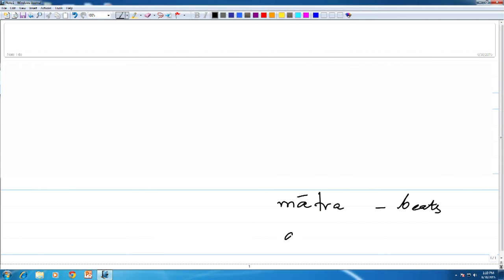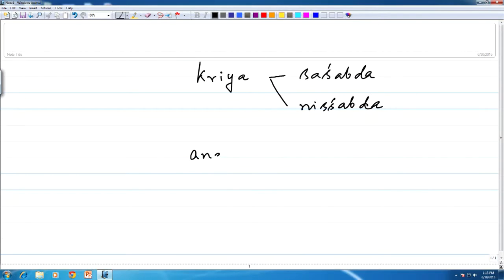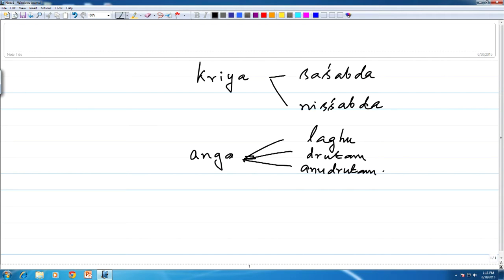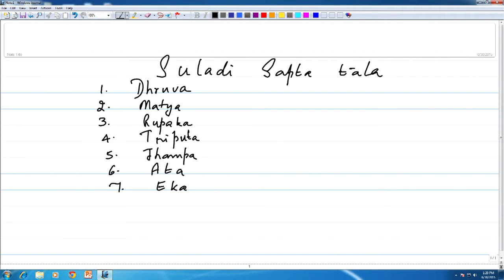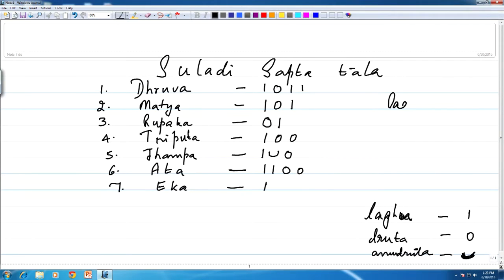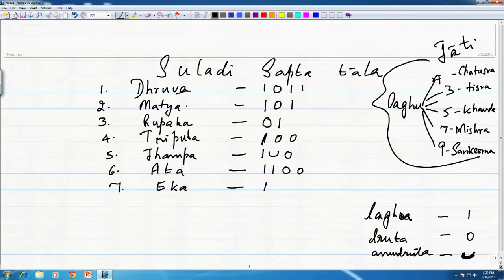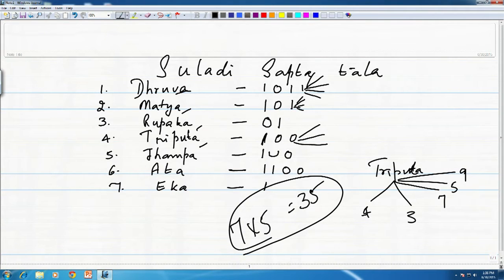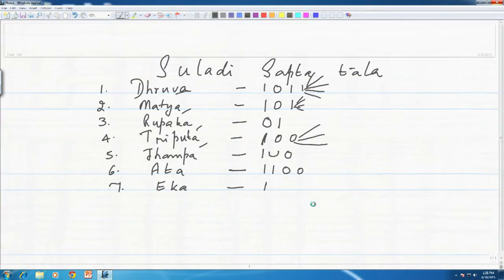Aspects of tala III